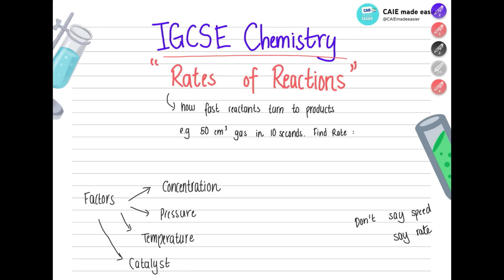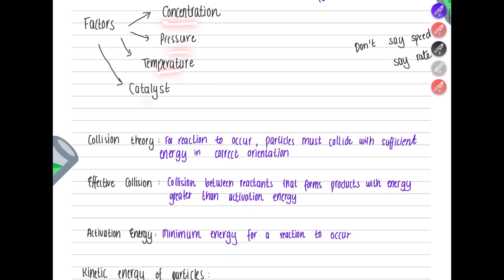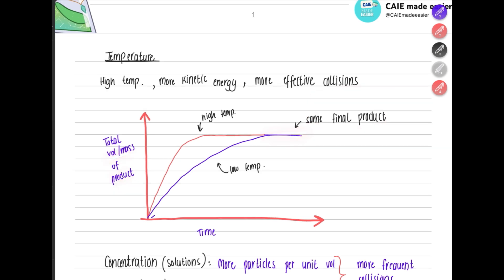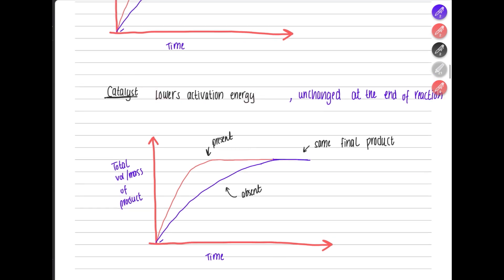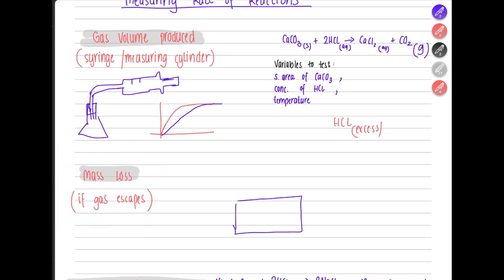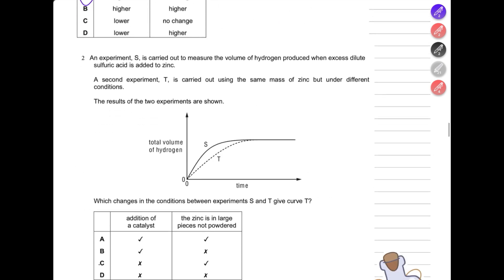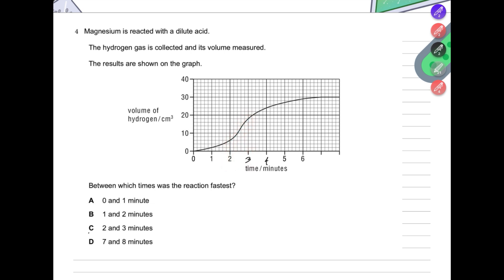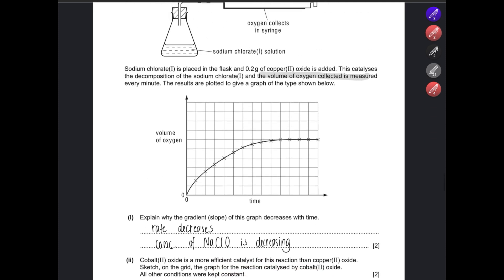With PASTPAPER Practice! Last Minute Revision | Rates of Reactions Graphs | IGCSE Chemistry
Ace your IGCSE Chemistry exam with this last-minute revision video on Rates of Reaction — complete with past paper questions, exam tips, and concept explanations! 🧪
In this video, we cover everything you need to know about Rate of Reaction for your CAIE IGCSE Chemistry (0620) exam — including:
✅ Collision theory and effective collisions
✅ Activation energy and catalysts
✅ Factors affecting rate (temperature, concentration, pressure, surface area, catalysts)

00:00 Intro
01:37 Collision theory, Effective collisions, Activation energy
02:31 Factors Affecting Rate with graphs interpretation
05:29  Measuring/ Experimental Rate of Reaction
08:05 Past Paper Practice Questions

🎯 Ideal for:
IGCSE Chemistry students (CAIE 0620)
O Level Chemistry students can also benefit
Quick exam revision and topic recap